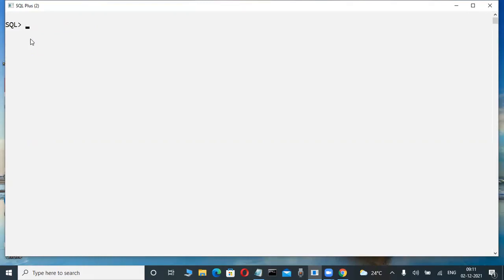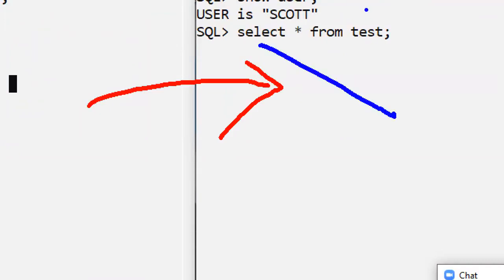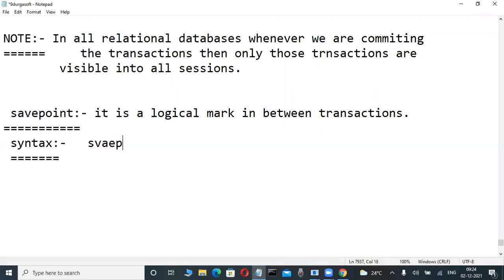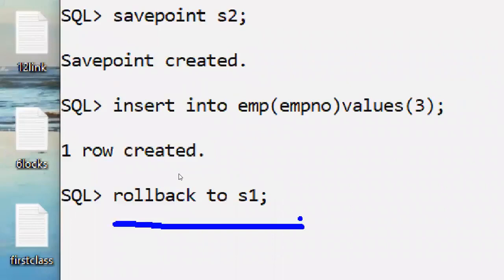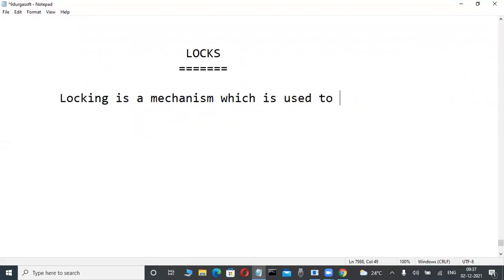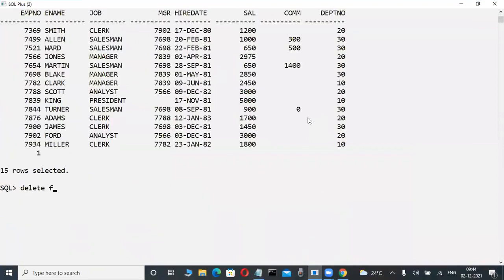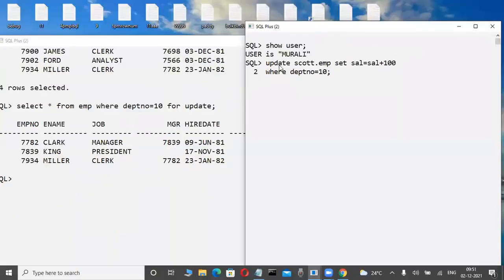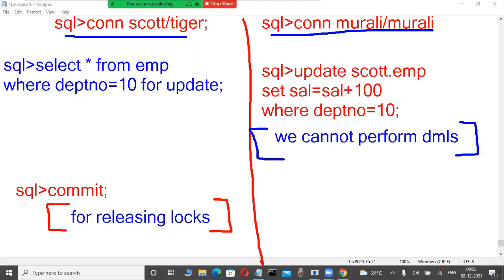Session 101 - DBMS Architecture @SalesforceCPQLatest | Oracle